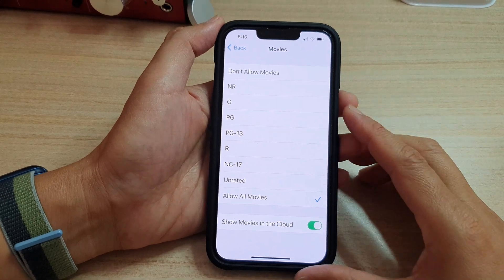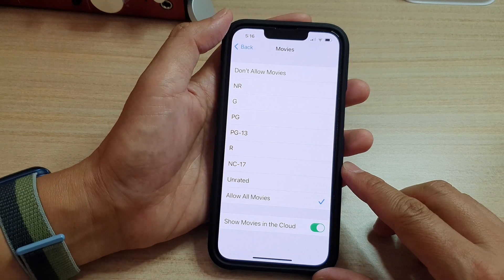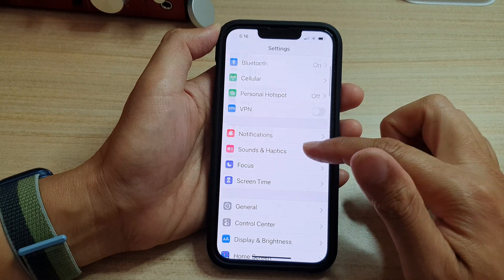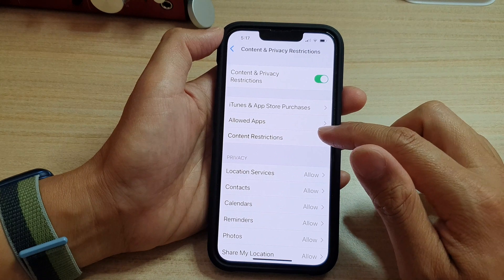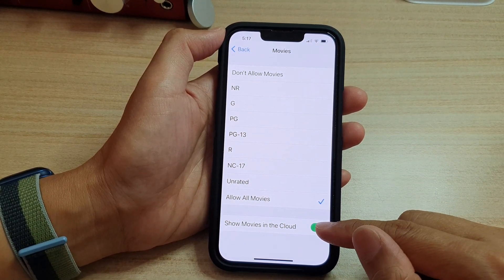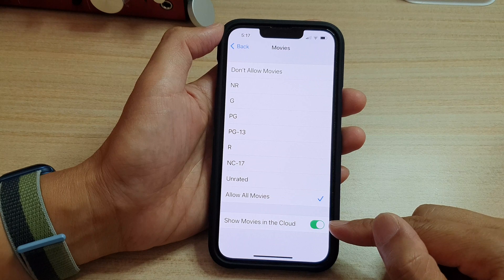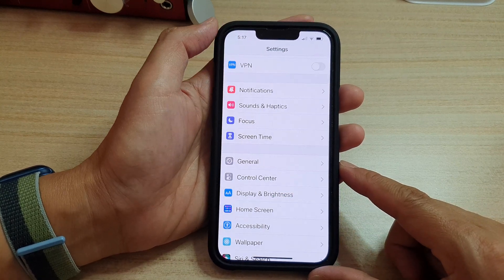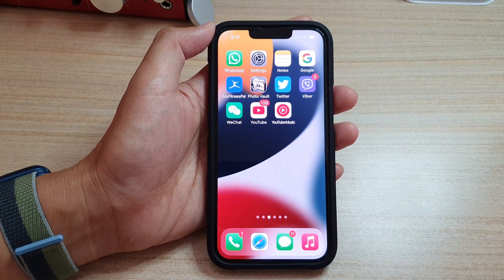iPhone 13/13 Pro: How to Enable/Disable Show Movies in the Cloud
Learn how you can enable or disable show movies in the Cloud on the iPhone 13 / iPhone 13 Pro.